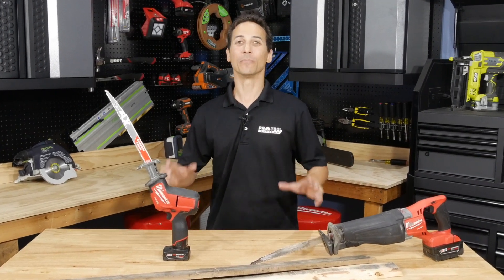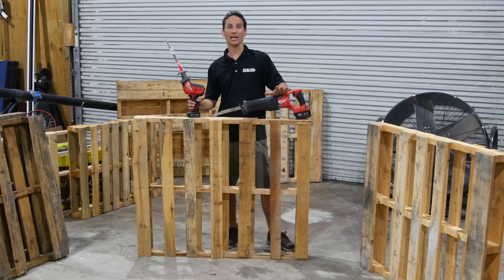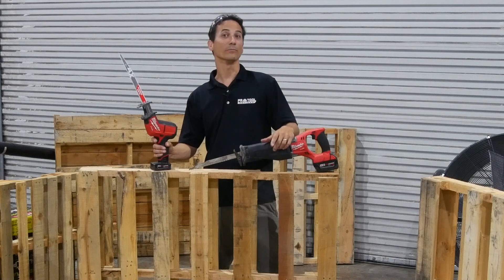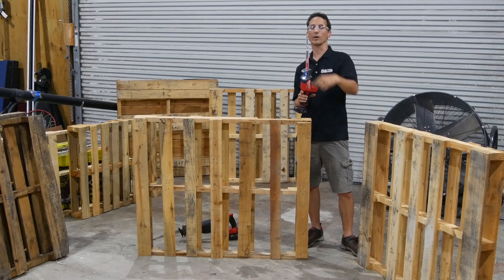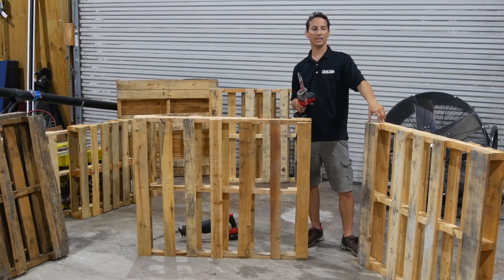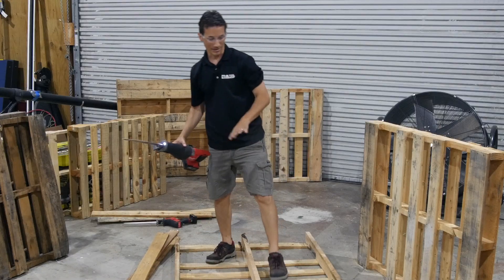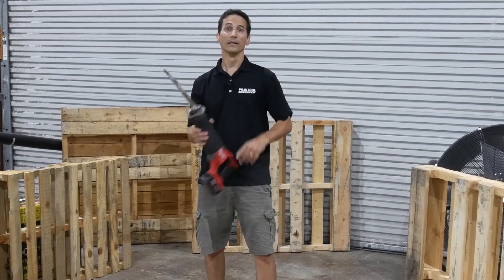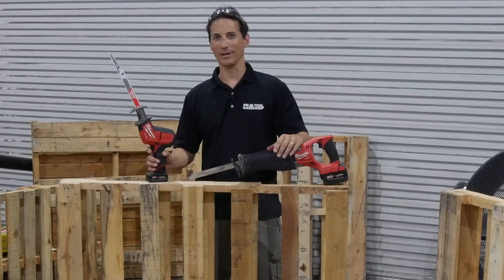Fastest Way to Cut Apart Pallets Using Recip Saw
We had a pallet wall project for the Pro Tool Reviews office, so I got to play around with cutting apart pallets. Lots of them. After a ton of experimentation, I found that tastest way to cut apart pallets is using recip saw and a long blade.

We chose the Milwaukee Ax with Carbide Teeth and went to town cutting away that planks that made our office pallet wall. Laying the pallet on the fround, use a full-size reciprocating saw to quickly cut between the boards and the stringer wood. Don't worry about the nails—the carbide teeth on your recip blade will make quick work of them. The remaining exposed nail heads also add to the character of the board.

Prying apart boards is a no-no. Most of the nails are either twisted or ring shank, making it very difficult to extract them without breaking boards and really tearing up the wood.